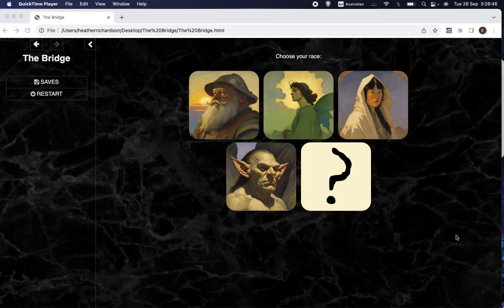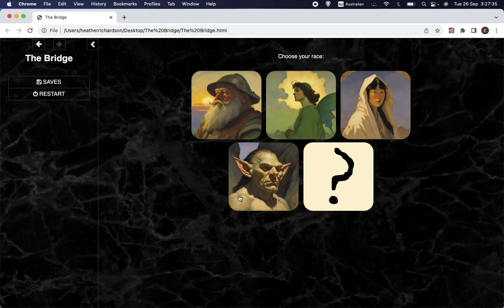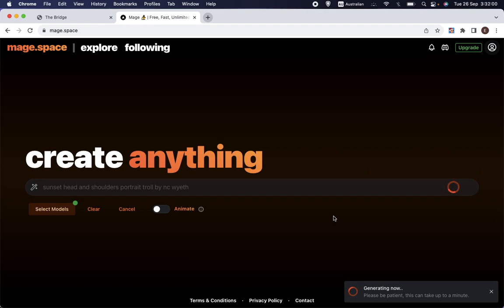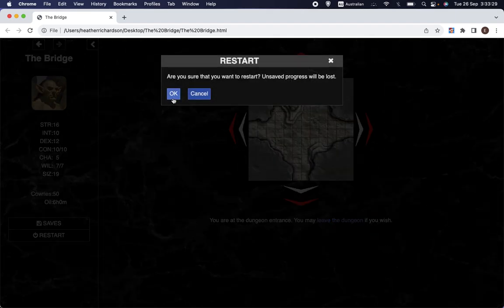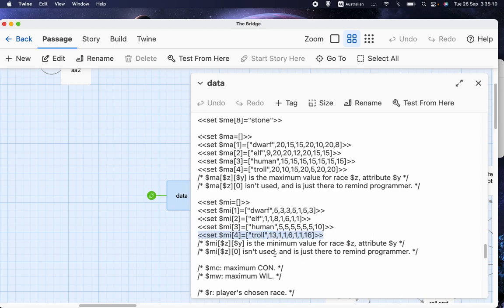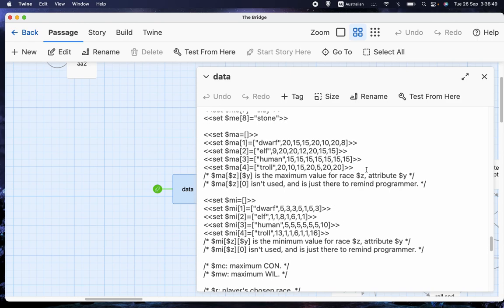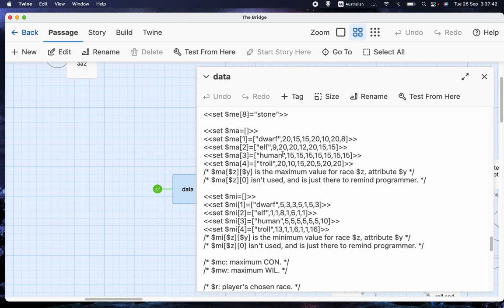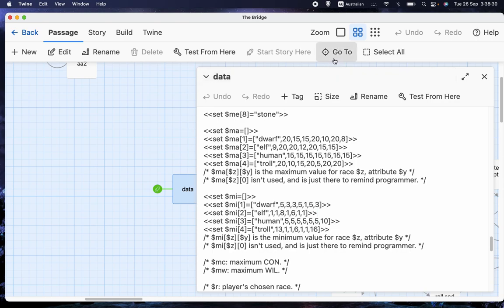48: Adding races